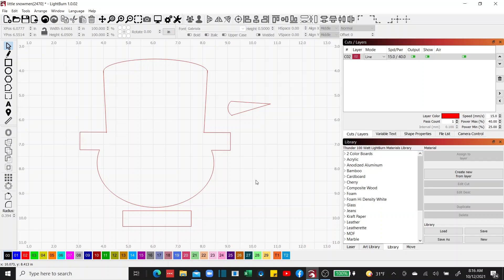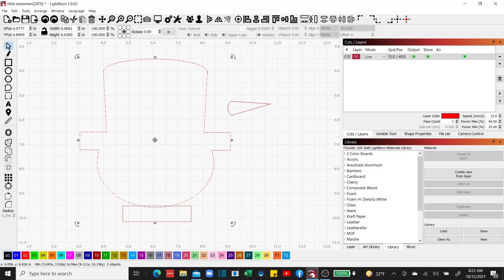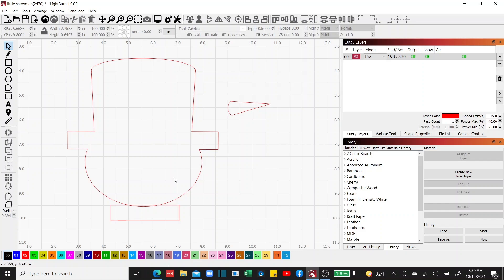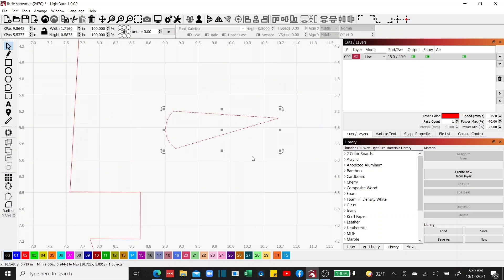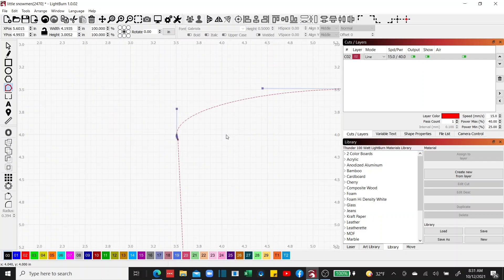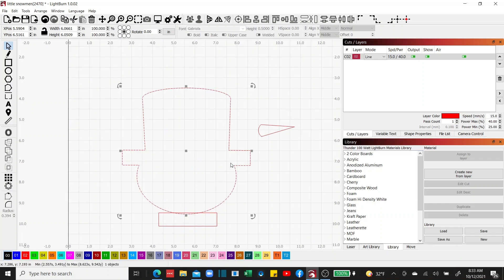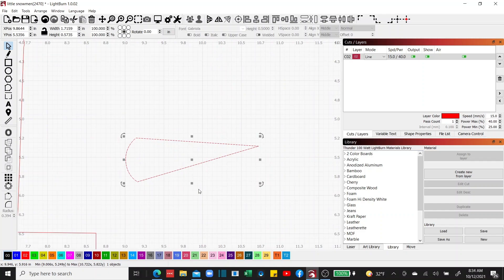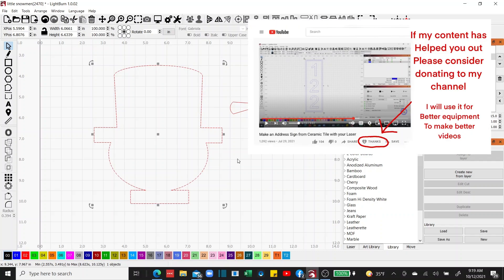Fixing purchased SVG files in LightBurn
We all purchase files from time to time. If you want to modify the file you purchased  to make it your own it can be tricky depending how it was drawn. In this video, I will show you some basic things to check before you get to modifying  your purchased file. Some file creators are better than others and learning how to fix files that aren’t that well constructed can be a complete game changer. You will learn how to identify open shapes(one of the biggest reasons you can’t do what you want). How to make them a closed shape, how to use the weld tool. Basic node editing will be used.

You can use the offset tool to fix this as well but it doesn’t always work!